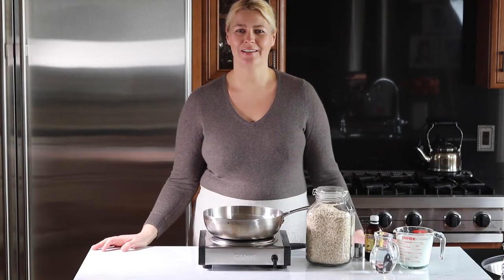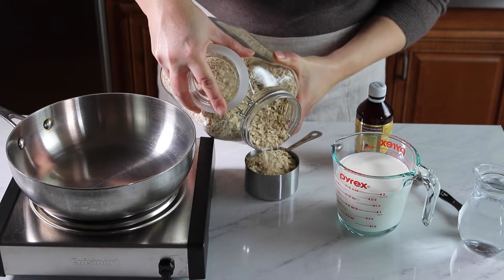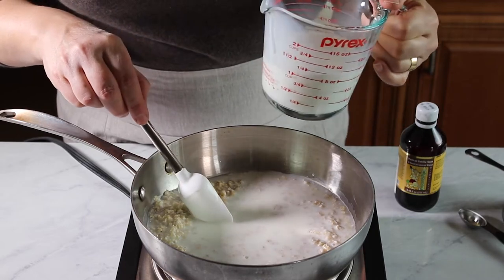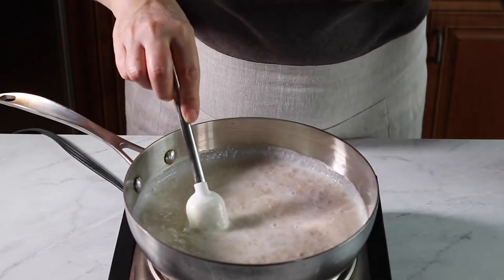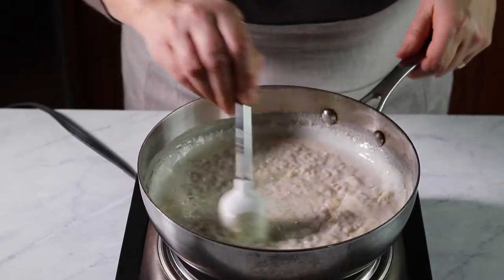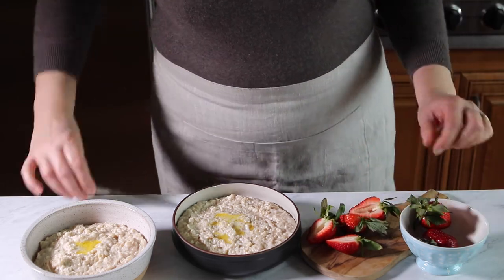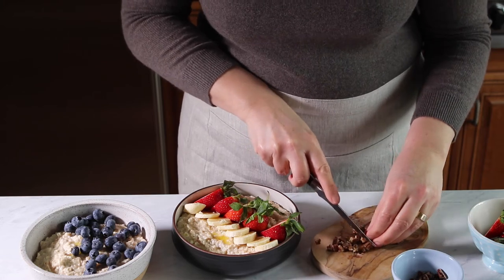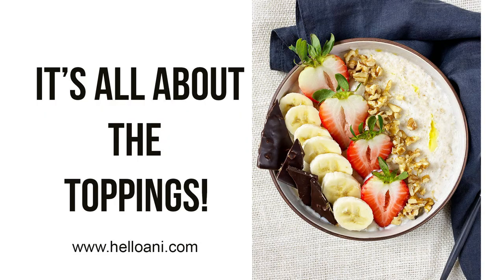How to cook Oatmeal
Learn how to cook the best creamy Oatmeal!
The creamiest and smoothest oatmeal you will ever eat! Start your day with good carbohydrates that will give you enough fuel and energy for the day. In this video, I'll teach you how to cook oatmeal and make the best oatmeal recipes. But there are always more tips and healthy breakfast ideas on the blog post, so make sure to check that out.
 See my website for 6 amazing porridge recipes that you and your family will love!